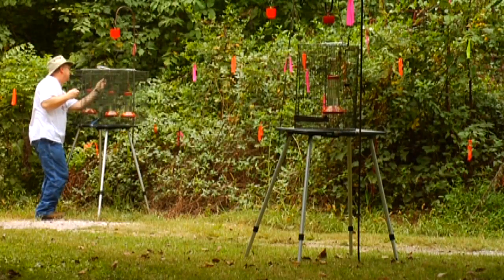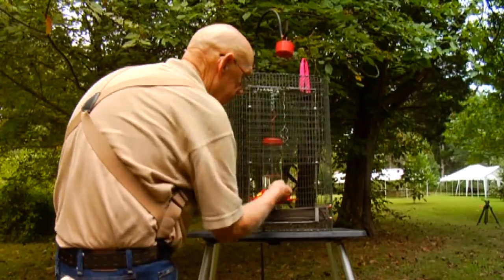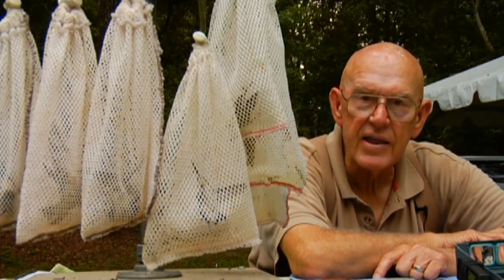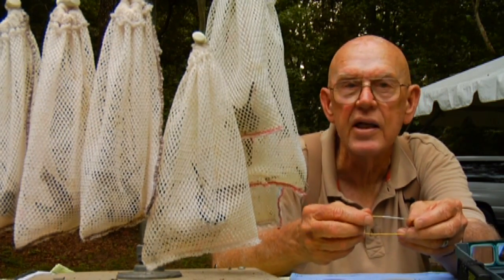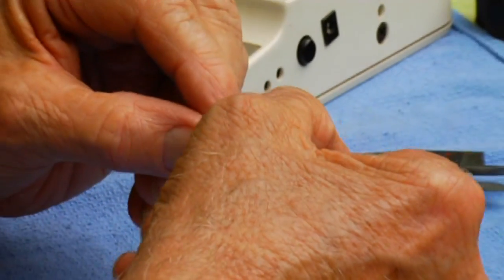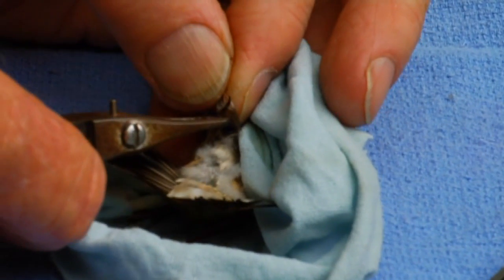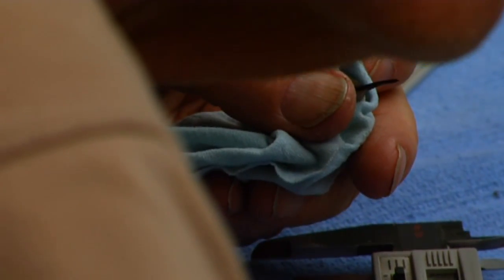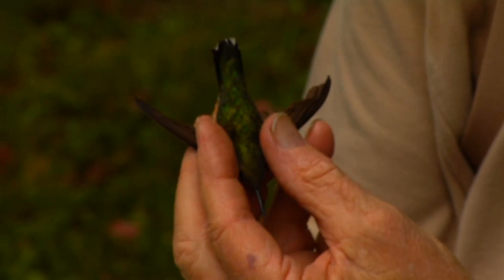Bob Sargent banding Ruby-throated Hummingbirds